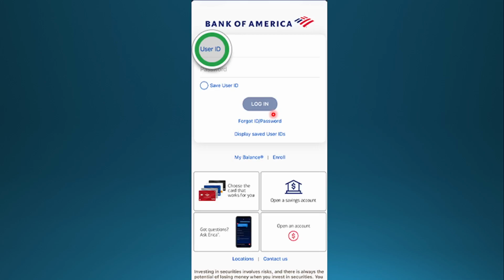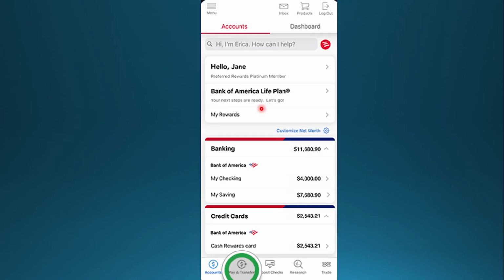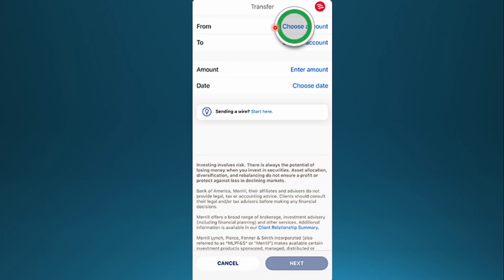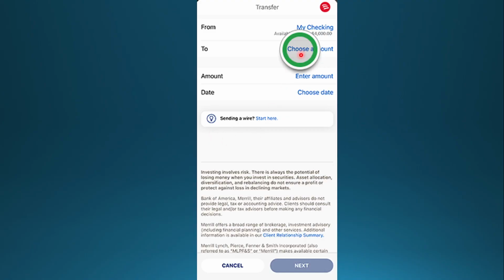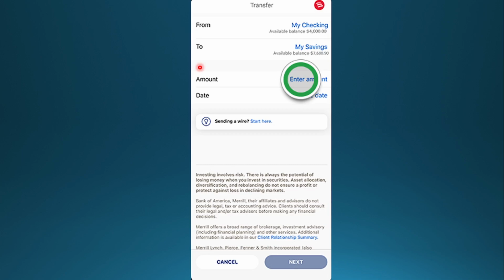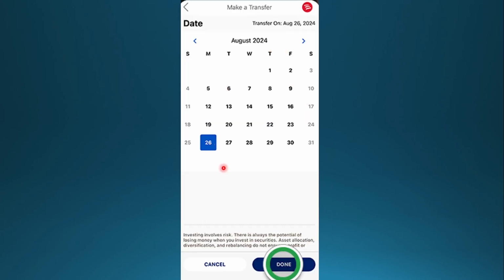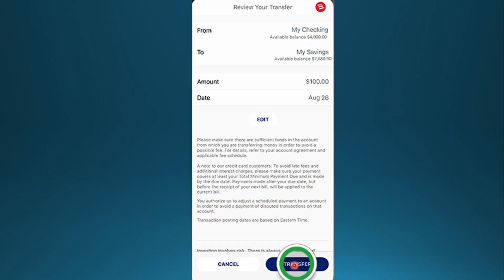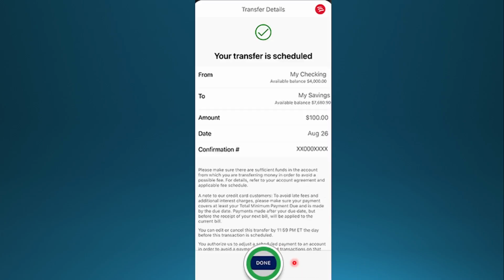How to Transfer Money on Bank of America (QUICK & EASY) 2025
Learn how to transfer money on Bank of America quickly and securely. This step-by-step guide shows you how to transfer money from Bank of America using the mobile app or online banking, including how to transfer money with Zelle Bank of America for instant payments. We’ll also cover how to wire transfer money from Bank of America, plus tips on how to transfer money from Bank of America to Wise, to Chime, and to Chase. Whether you need to send funds between your own accounts or to someone else, this tutorial makes every Bank of America transfer simple.